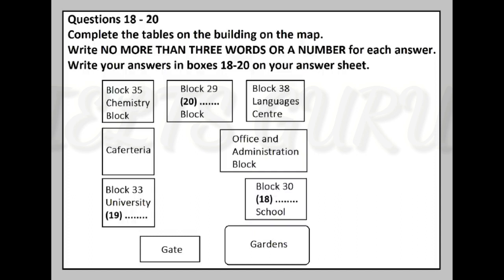ielts listening test .....August 3, 2021